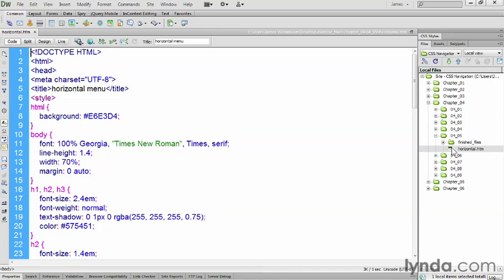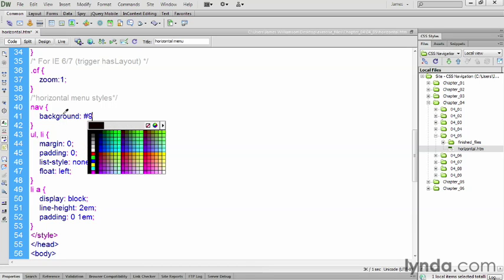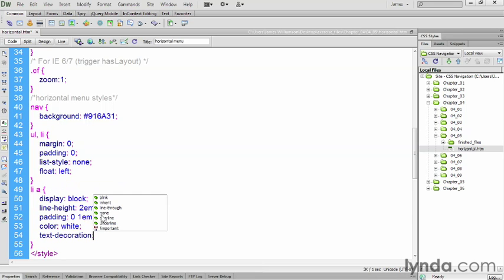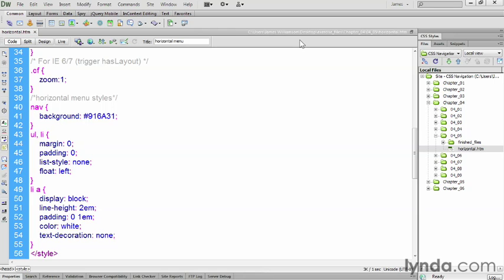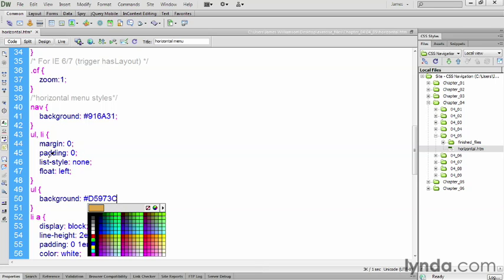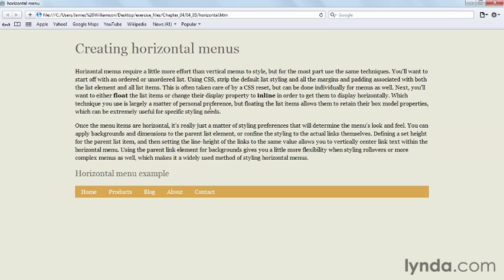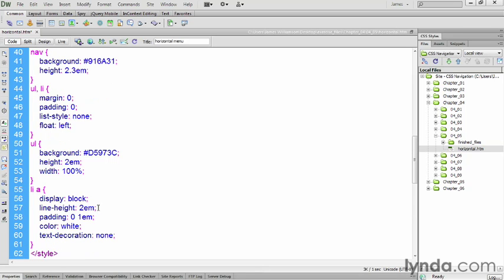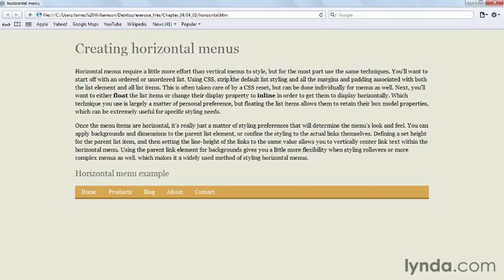Lynda.com - CSS - Styling Navigation and PHP